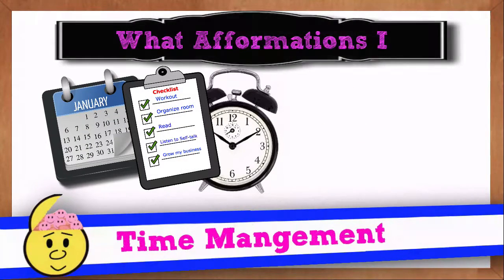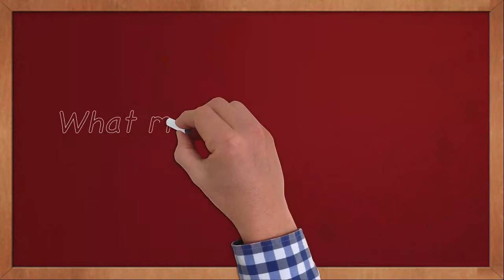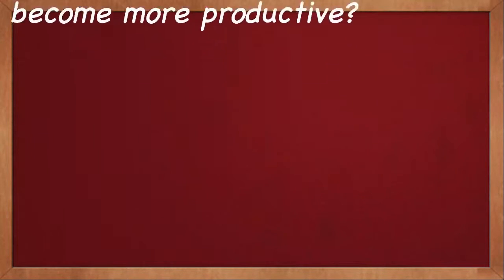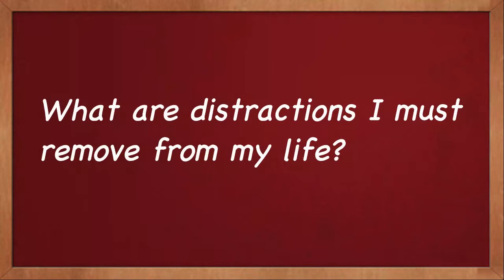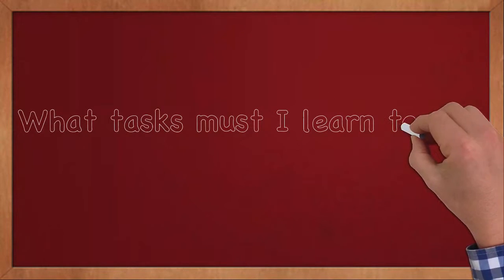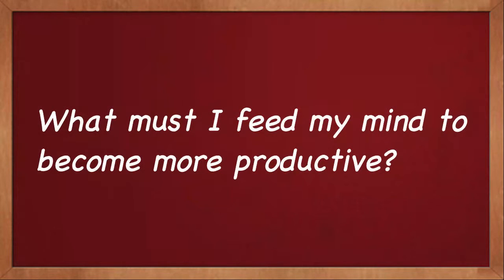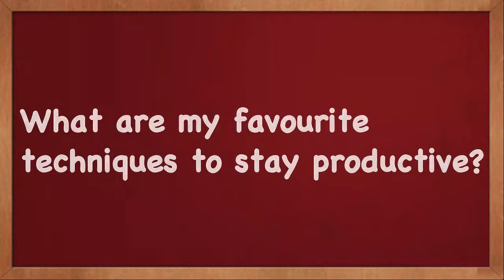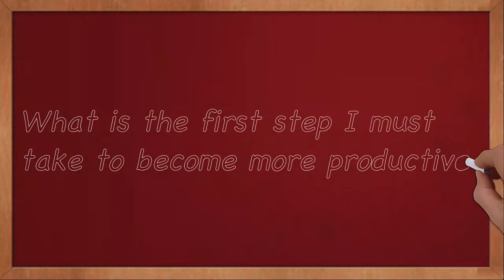How to be More Productive - 20 Amazing Questions you must ask! [What V1]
Learn how to be more productive. If you want to learn how to become more productive you have come to the right place. Increasing Productivity can be achieved by affirmations and asking the right questions

Let us positively brainwash you to become more productive. Change begins with a desire, followed by a question. Here are 20 Amazing questions to ask to improve your time management.

If you want to learn how to improve your time management skills and how increase your productivity then you have come to the right place. We will brainwash you to success though Positive thinking and hypnotizing whiteboard animation.

Follow our unique system and never lose motivation again!

- Visit to learn how to use these videos effectively

Want to make whiteboard animations like this? It's easy